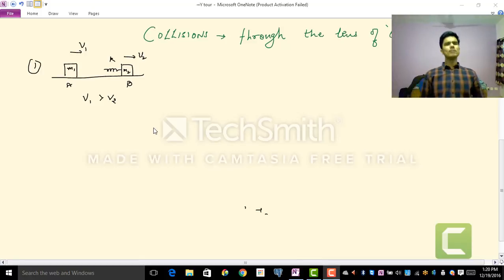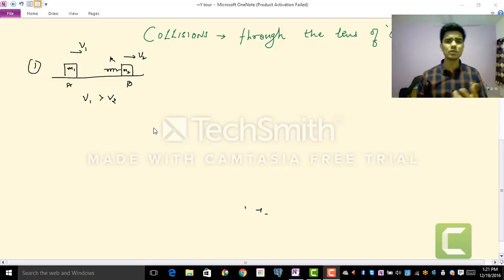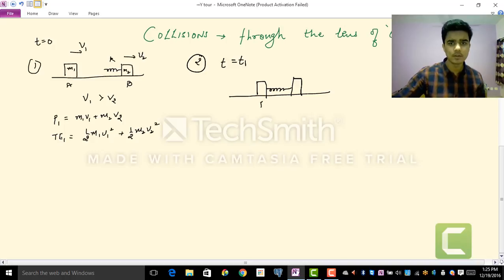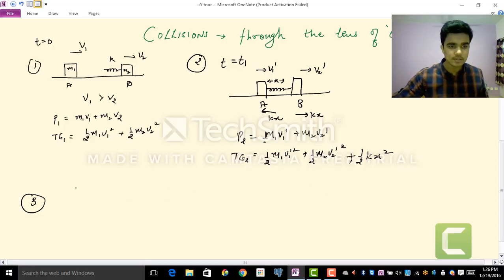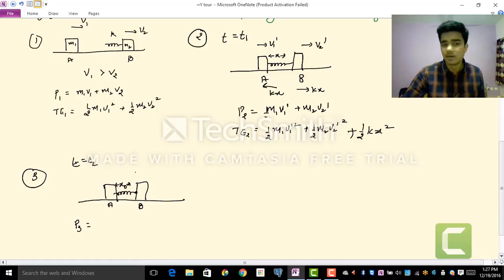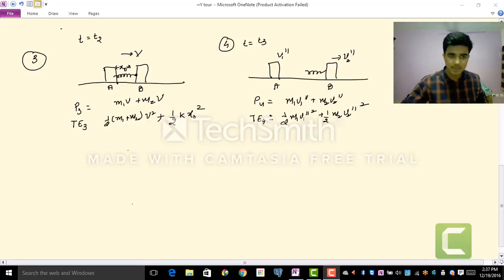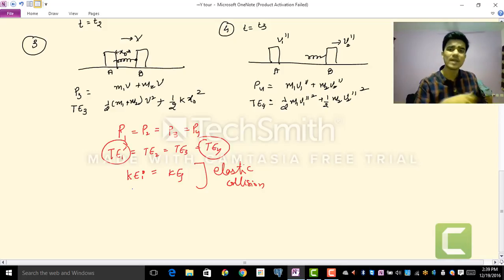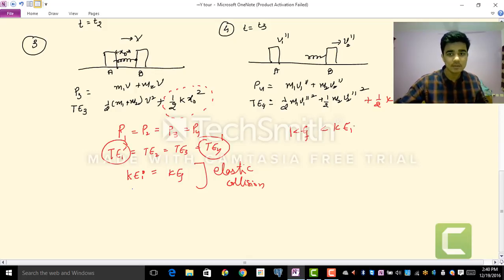Collisions through the lens of energy